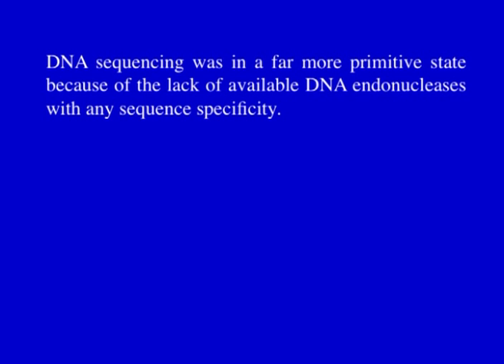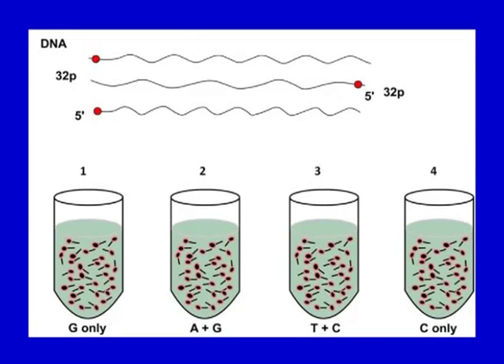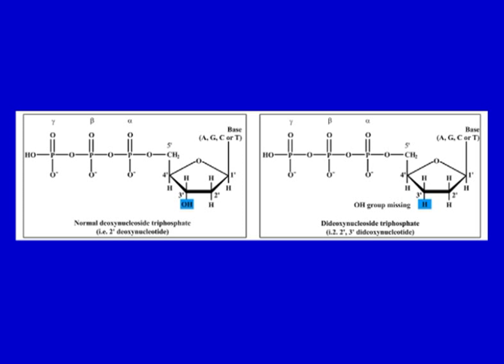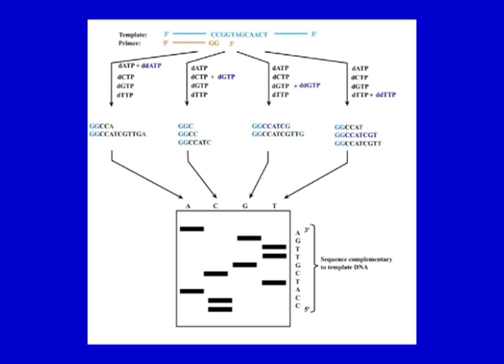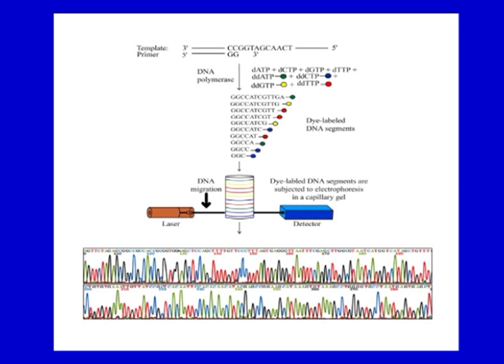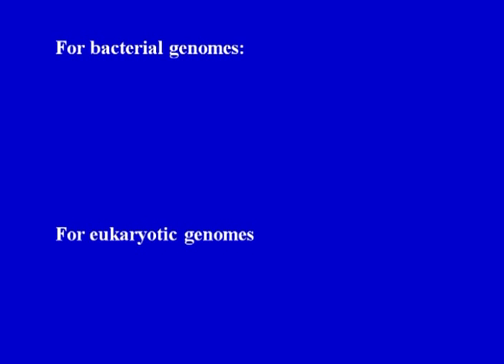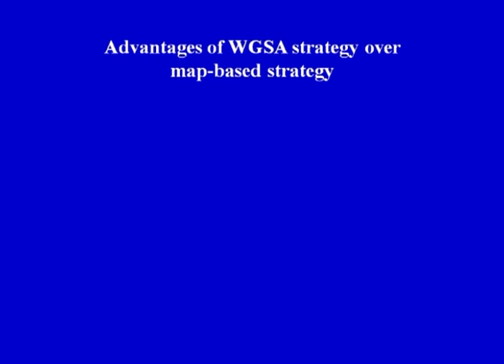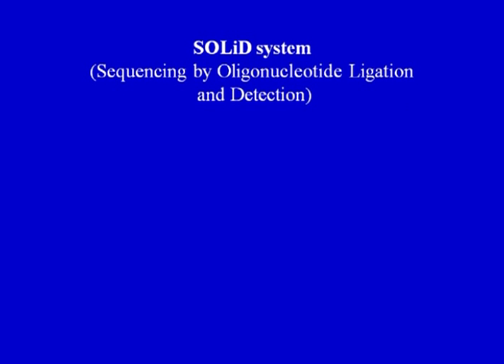DNA sequencing methods